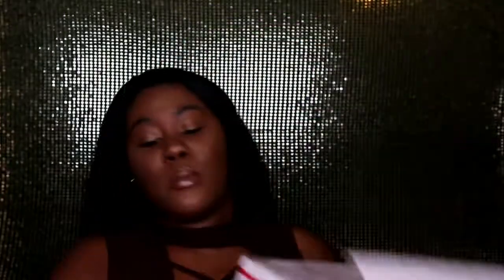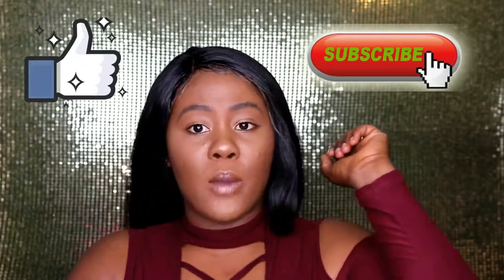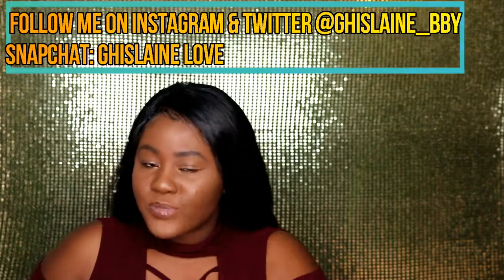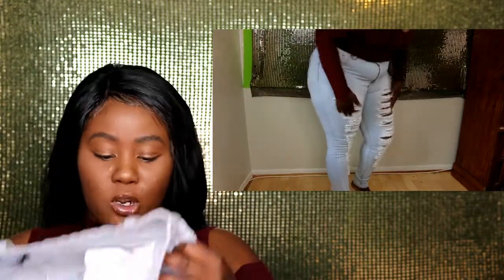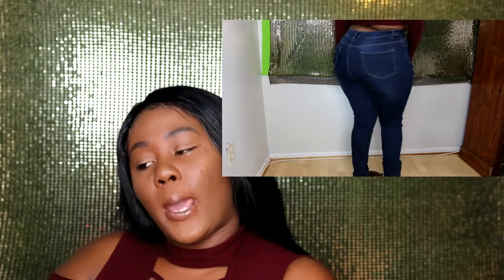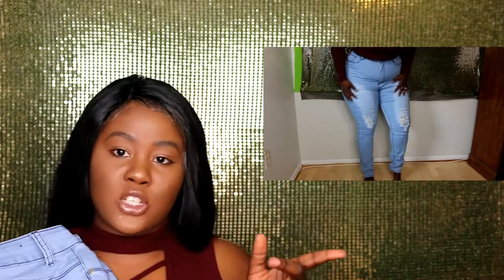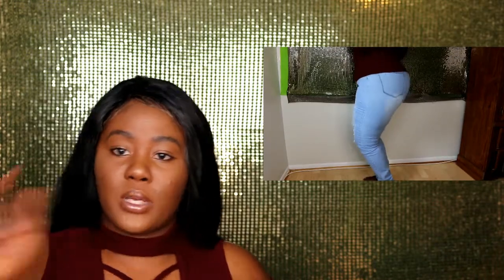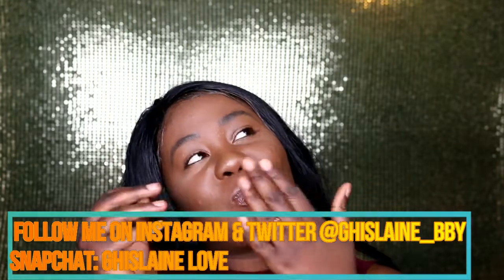I SPENT $300 AT FASHION NOVA | THICK & CURVY TRY-ON HAUL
Hey G SQUADD. This video is about a FASHION NOVA TRY ON HAUL FOR VERY THICK AND CURVY PEOPLE. Thank you so much for clicking on this video and I would love to hear your thoughts and ideas in the comments section below.